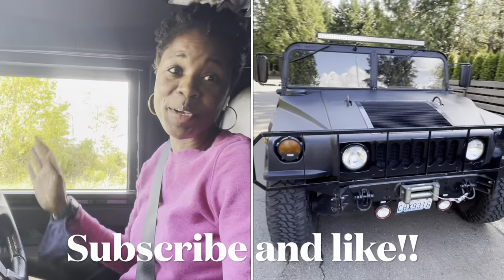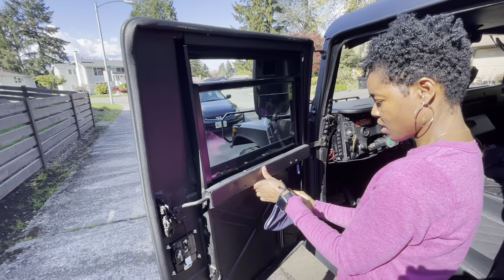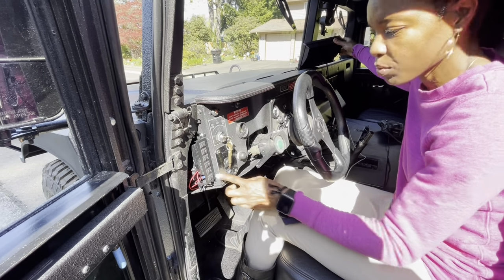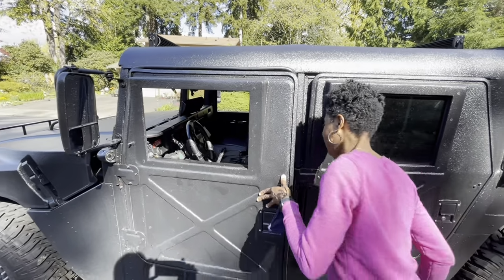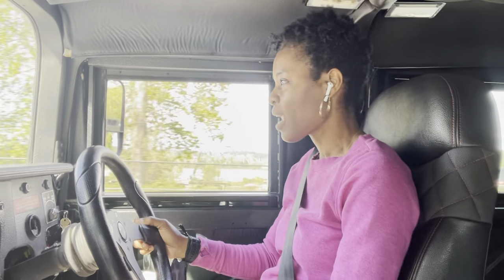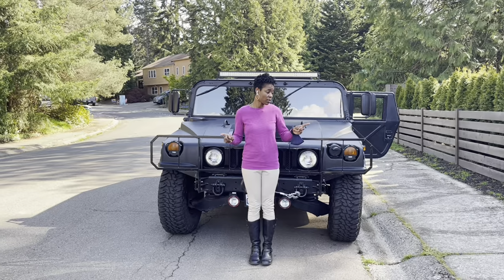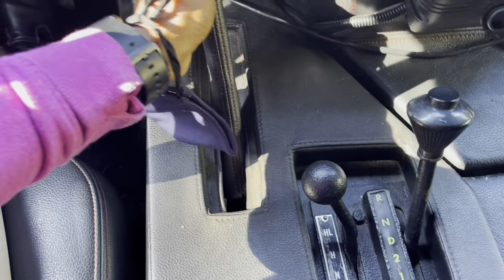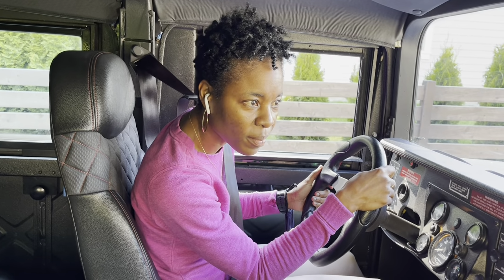FINALLY I Drove a HUMVEE in Seattle | M998 HMMWV | Battle Ready | Grenada | One One Cocoa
I have always wanted to drive a Hummer, and I found the real McCoy.  The HUMVEE is a militarised vehicle for carrying troops and cargo on which the Hummer, (the civilian version) is based.  Weighing 10, 000 pounds of pure metal, the Humvee can reach a maximum of 55 miles per hour.  I took it for a 2 hour spin and it was like going to the gym.  From closing the door, to pulling up the hand brake, to steeping on the gas pedal, every step takes extra effort.

Check out the video as I share my ride with you as well as the features that make a Humvee different to regular vehicles.